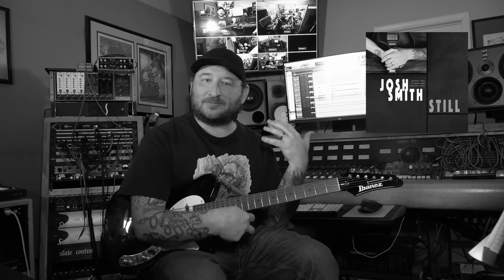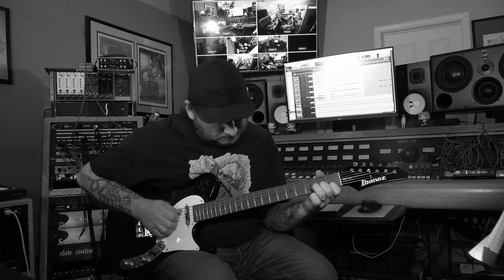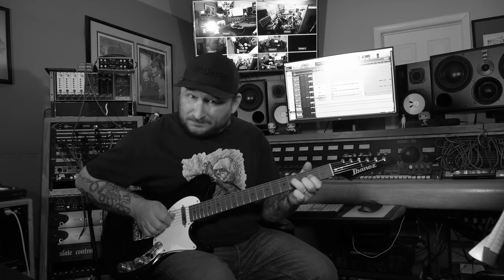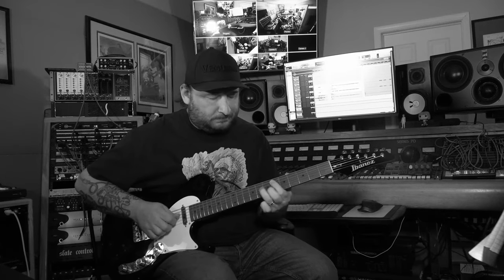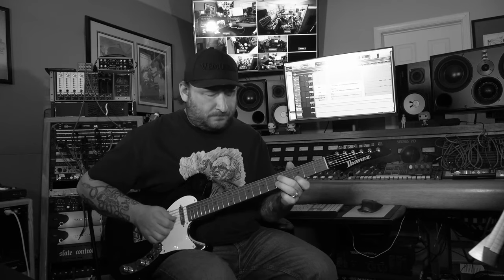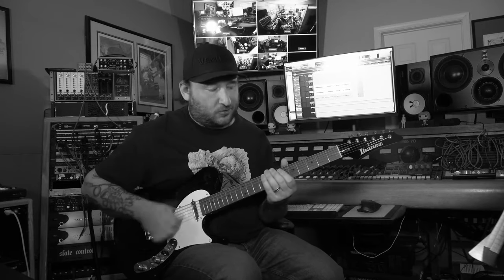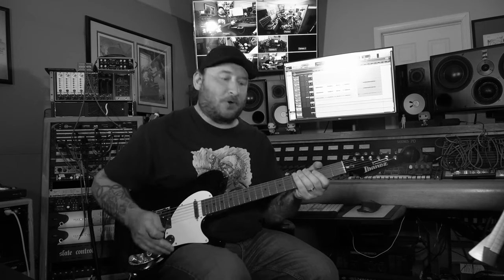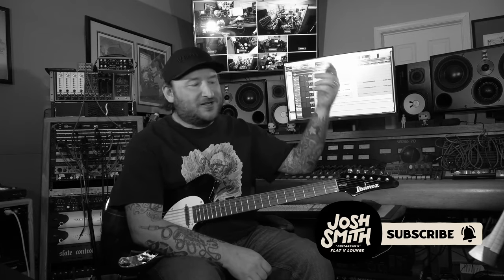Quick and Dirty Video Series - Skunk Tree Lesson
Quick lesson on my tune "Skunk Tree" from the "Still" album.